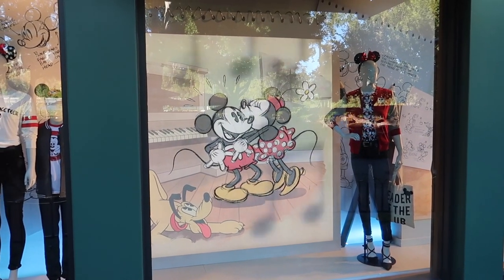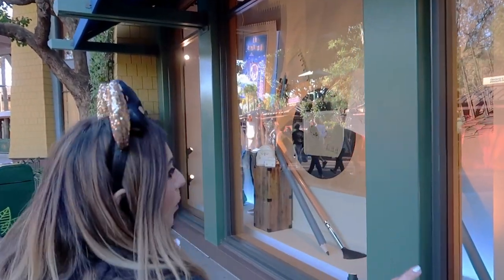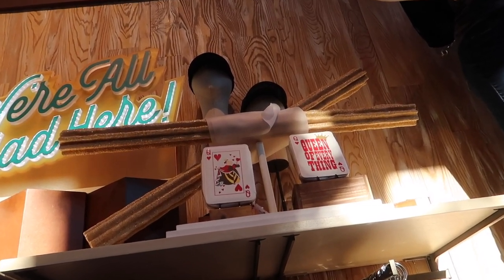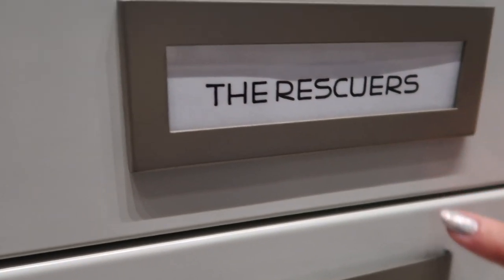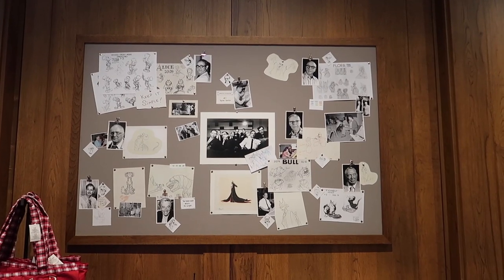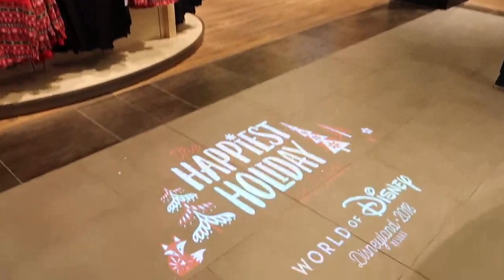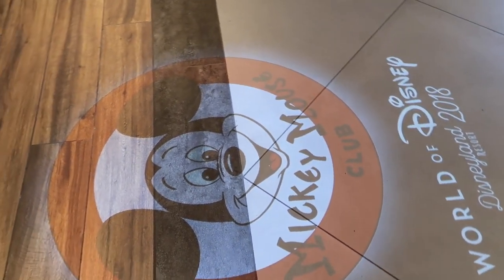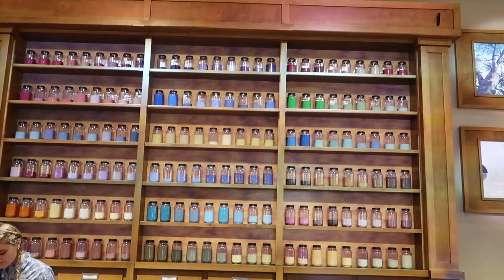The Secrets & Special Effects we found at the NEW World of Disney Store!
Downtown Disney’s World of Disney Store has been reimagined into a brand new store full of awesome special effects and great displays. We are here to show you all of the hidden secrets and magical special effects.

💌Please address any mail to:

Spencer Emmons -or- Katie Slockbower, LIFE Disney

🌎 Personal Instagram & Twitter Links:
LIFE Disney:  @LifeDisneyGram
Spence:  @Serflosangeles
Katie: @KTthedisneybear